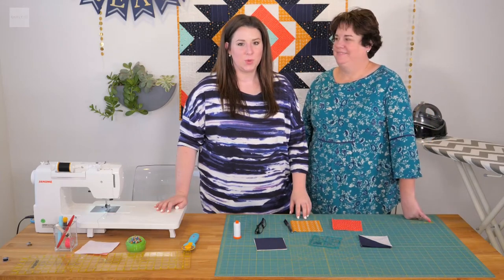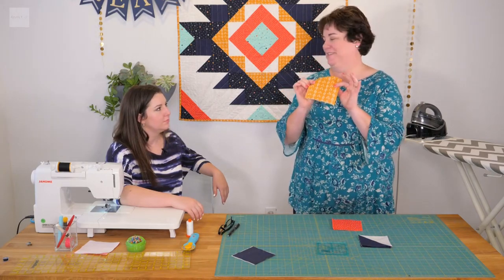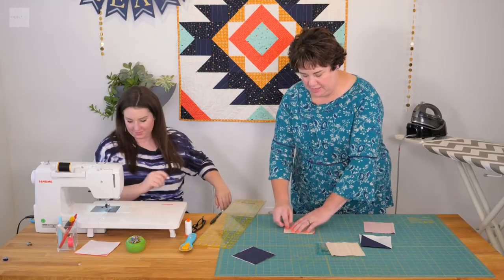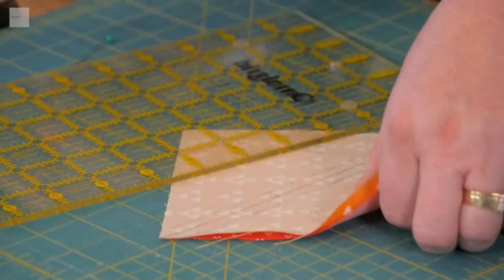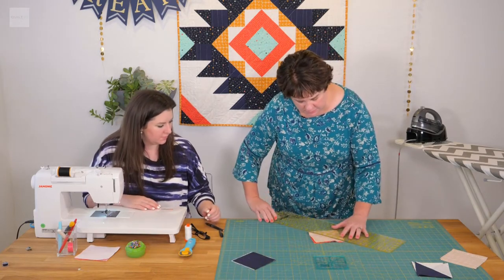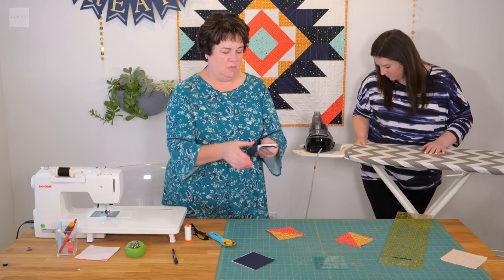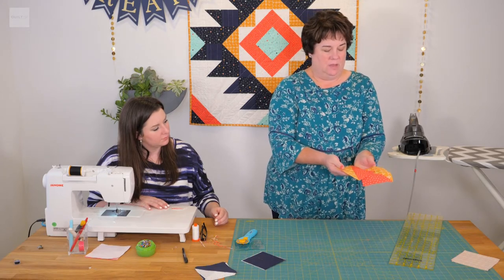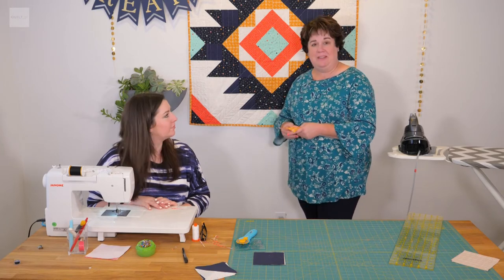Aztec Quilt Pattern Tutorial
Watch this video as we take you step-by-step in how to make our Aztec Quilt.